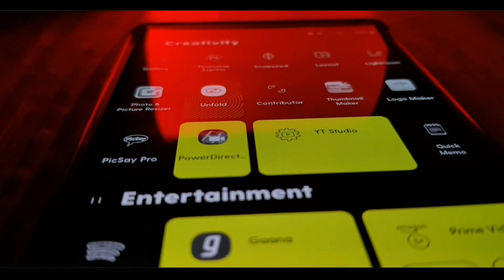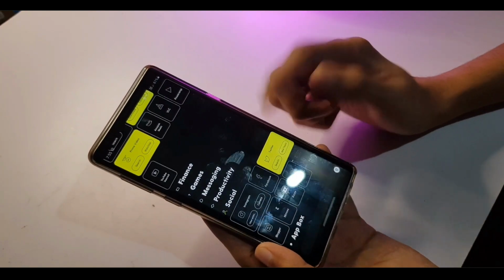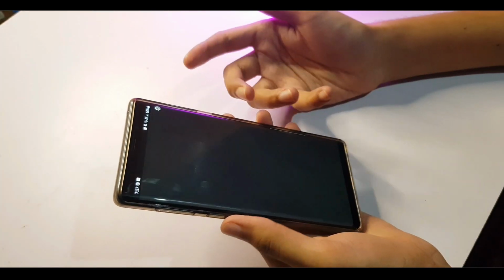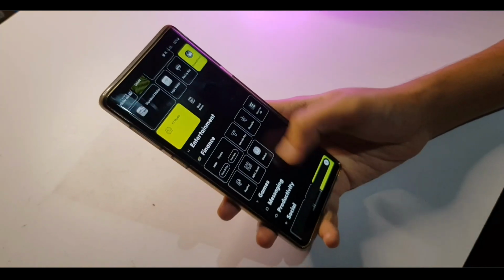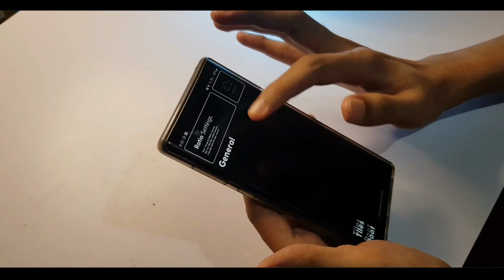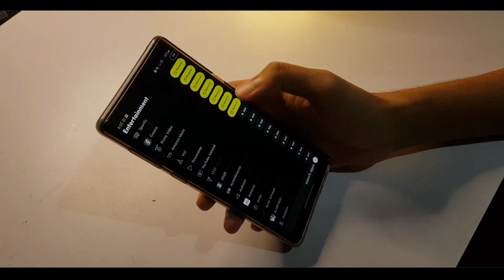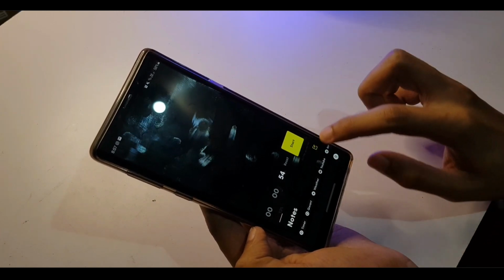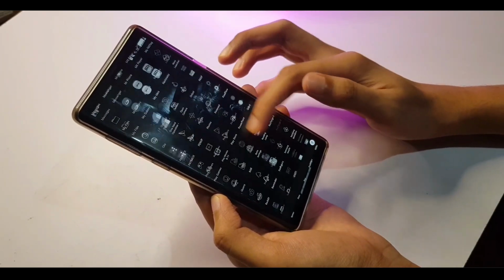Blloc Ratio Launcher: Best Features Overview with Free Download Link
Blloc Ratio Launcher Download and Top Features.

I've been using the Blloc Ratio launcher for the past 10 days now. I really enjoy the new look and functionality of it, the best of which have been shared in this video (along with some immature jokes, of course).

You can support me by shopping for your favorite products from these links:
Amazon Affiliate India
Affiliate UK
Affiliate US

Cheers!